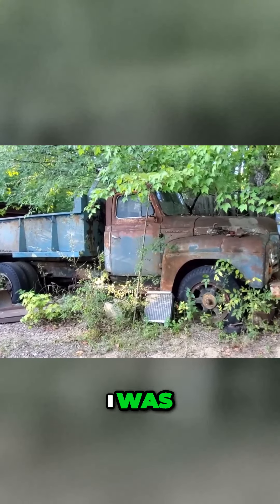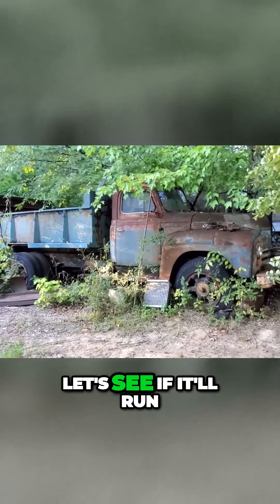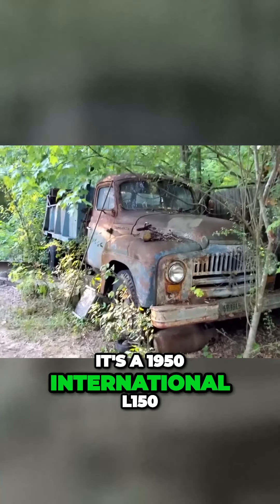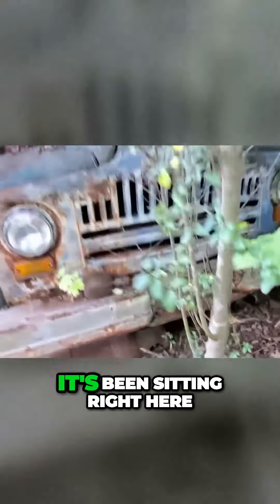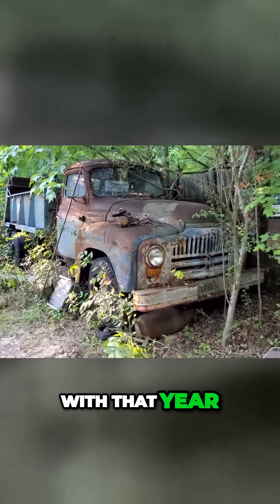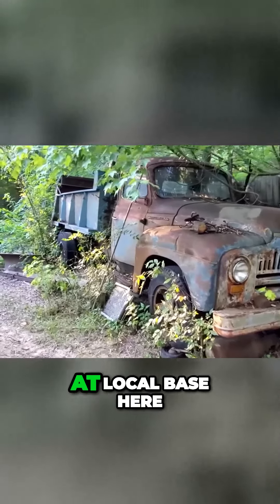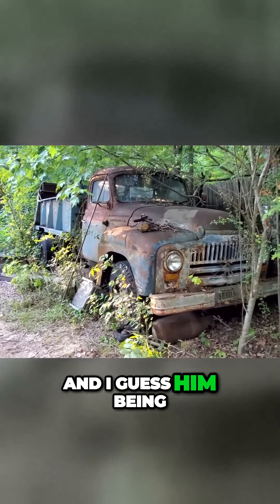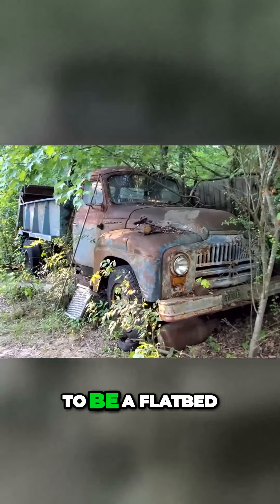Reviving a Vintage 1950 International L150 Truck After 33 Years!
The video successfully grabs the viewers' attention with an intriguing hook and maintains coherence throughout. It provides a complete structure with a clear introduction, body, and conclusion. The personal connection to the old truck creates a relatable experience for viewers. While vintage cars may not be a trending topic, the video still offers valuable insights into restoration processes. Improvement can be made by incorporating a call to action.